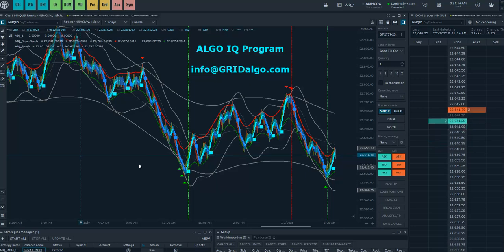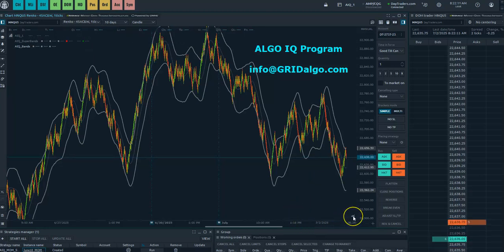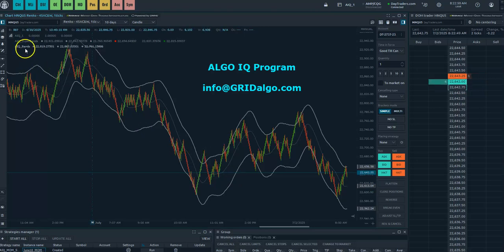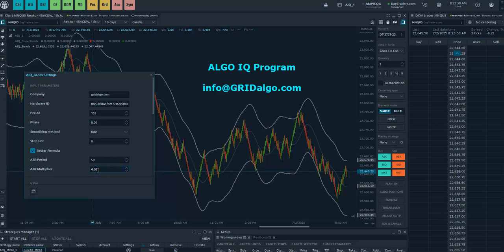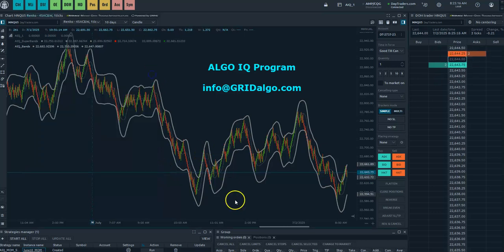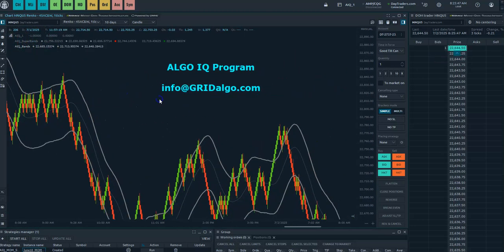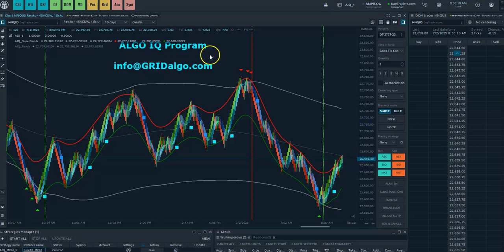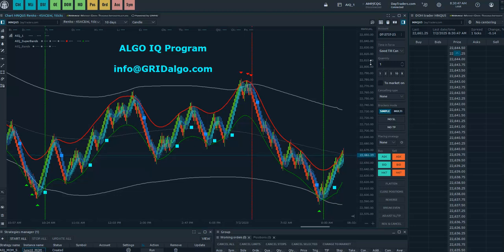Futures Prop Trading - NEW "AIQ_BANDS" for the ALGO IQ Program!